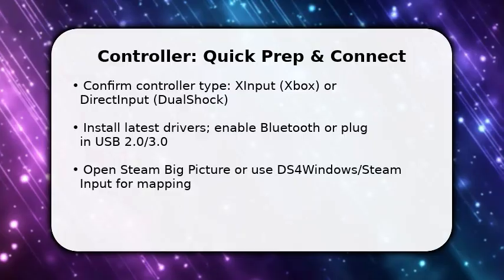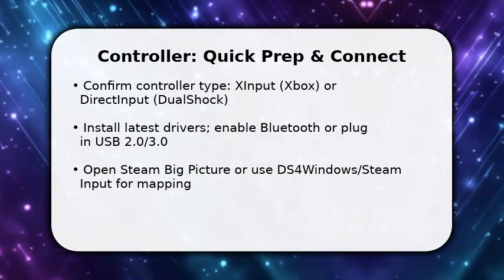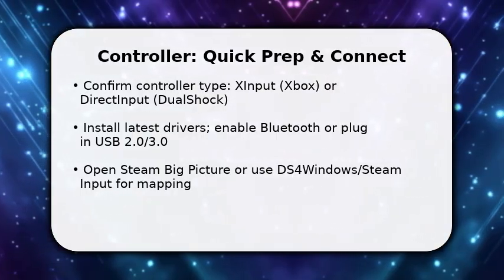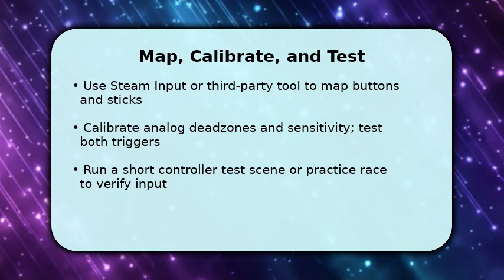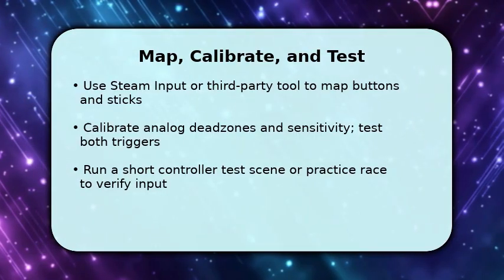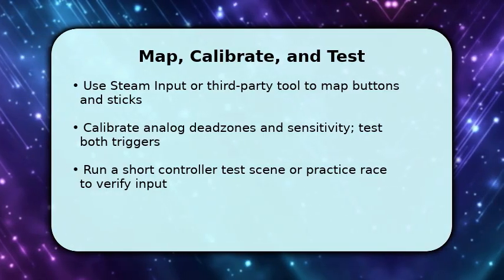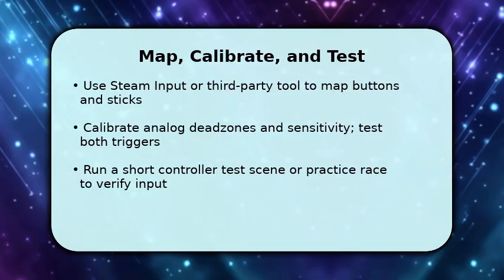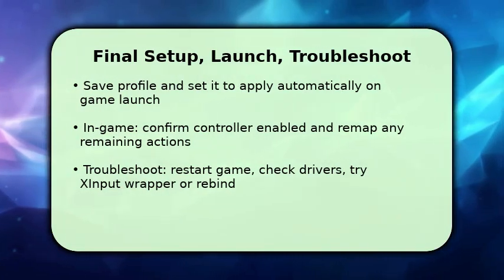How to Use Controller on Pc Blur (full Guide)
Discover the secrets to achlosion on your PC's controller, from basic setup and calibration techniques to advanced customization for a smoother gaming experience. This comprehensive guide covers all aspects of enhancing control precision.